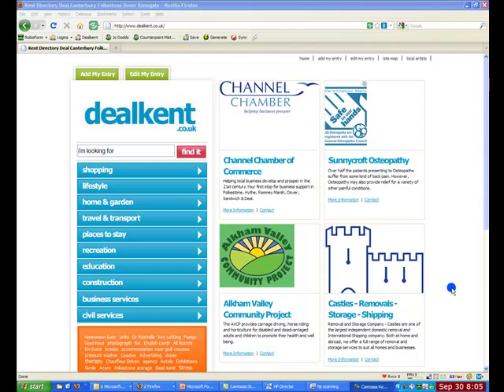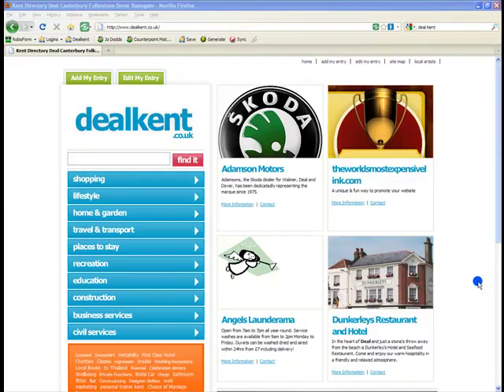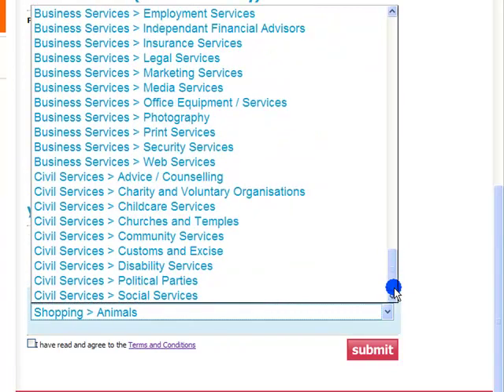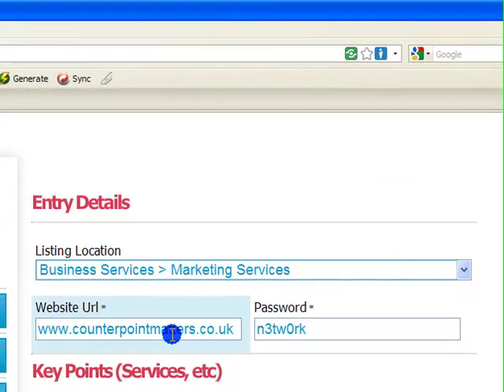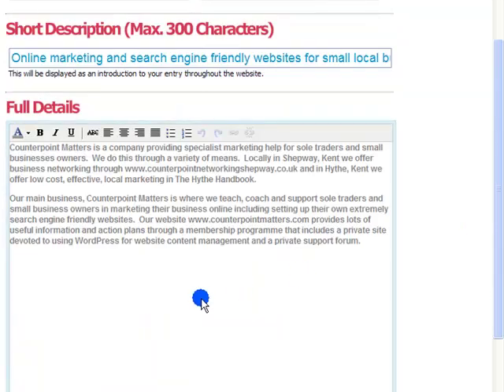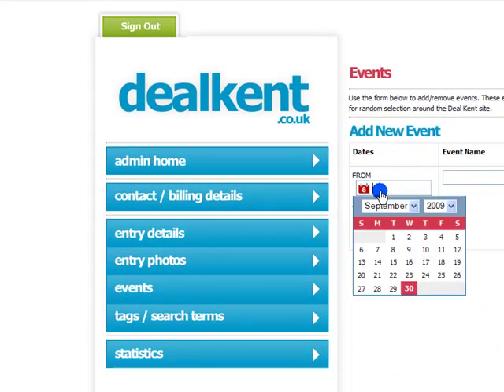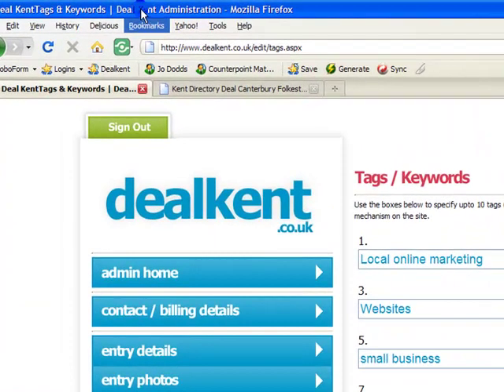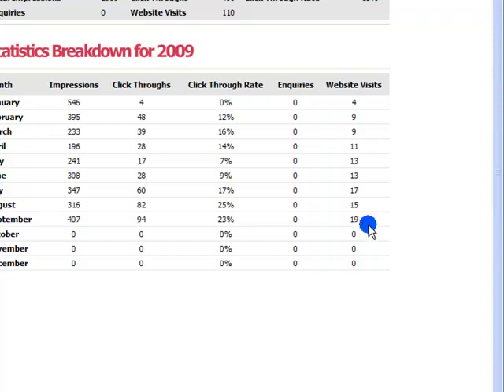How to make the most of your entry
Video tutorial showing you exactly how to list and promote your business - a directory of local businesses & services for the CT postcode area - Deal, Dover, Canterbury, Folkestone, Ramsgate, Margate, Whitstable, Faversham etc